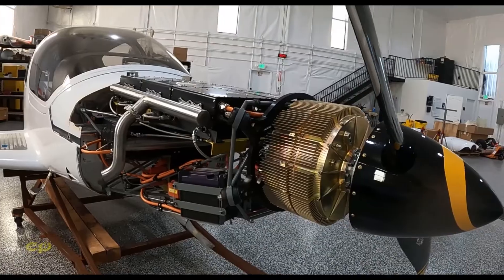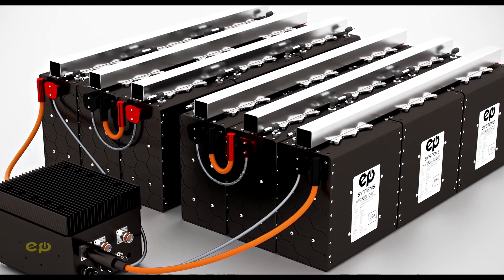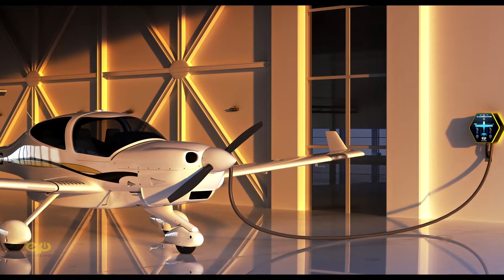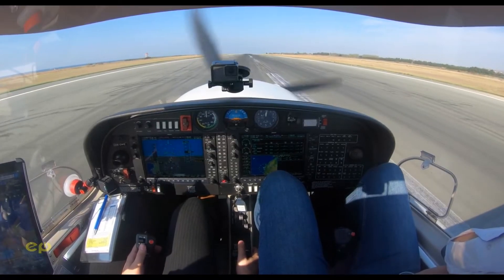Next-Gen Battery Design and FAA Certification with Nate Millecam, CEO, EP Systems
Energy storage in aviation is a hot topic. Nat Millecam explains how EP Systems batteries are at the technologic forefront of electric propulsion in aviation and eVTOL.

Want to stay up to date on what’s happening in all things aviation? Head to flyingmag.com for the latest.